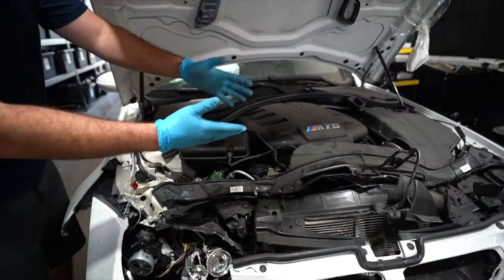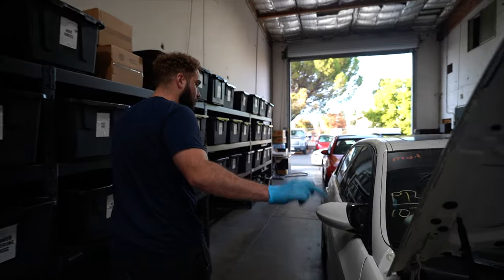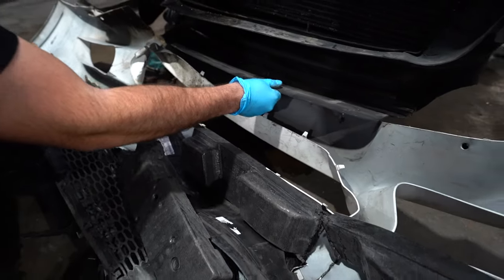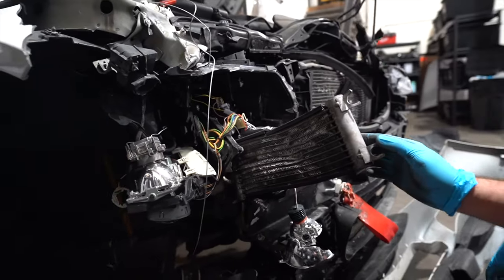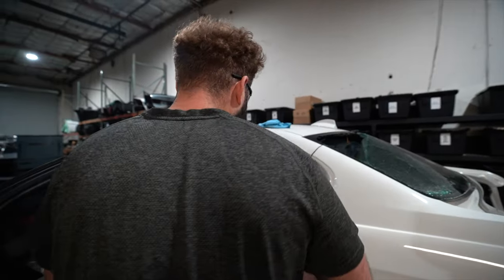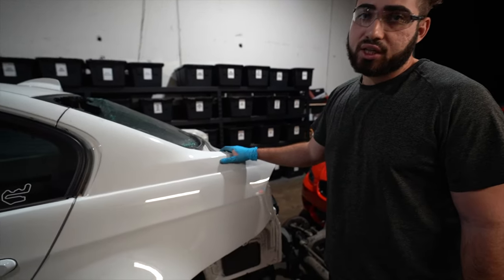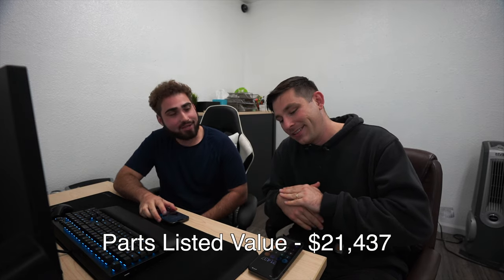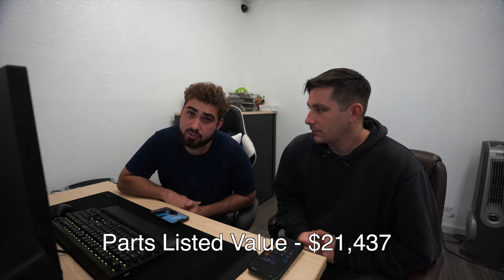WE BOUGHT OUR FIRST BMW E90 M3! BUT IT HAD HIDDEN DAMAGE..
Welcome back guys too another video! Every Friday is our new upload schedule!

KiesMotorsports NOUR5
BurgerTuning
FCP EURO
AzaAutoWheel
Suvneer
SSR Performance